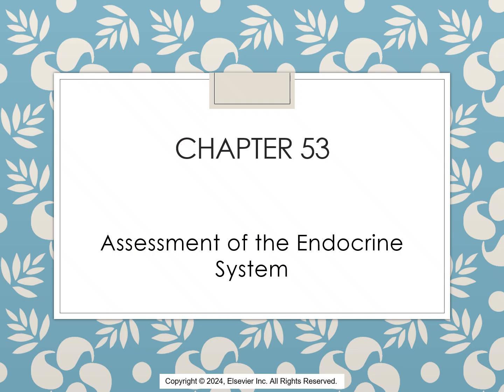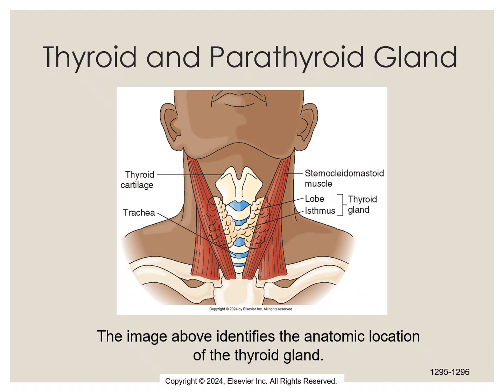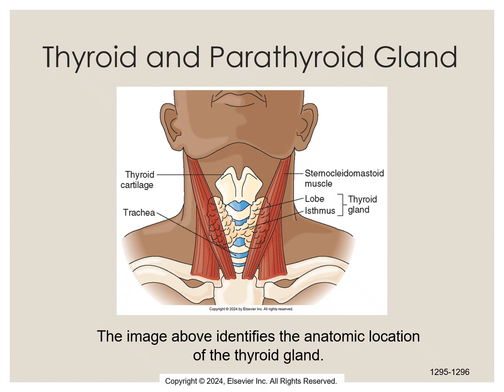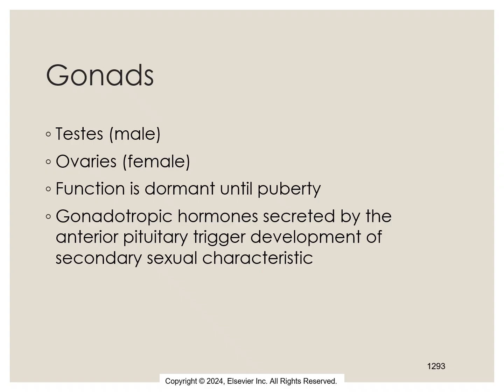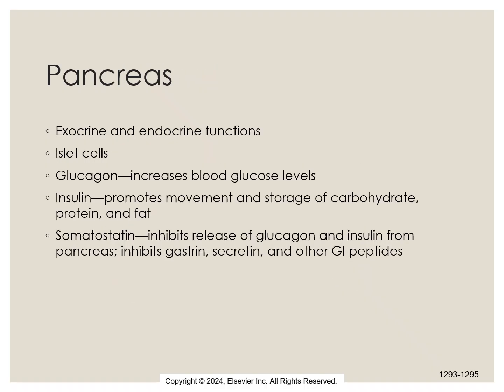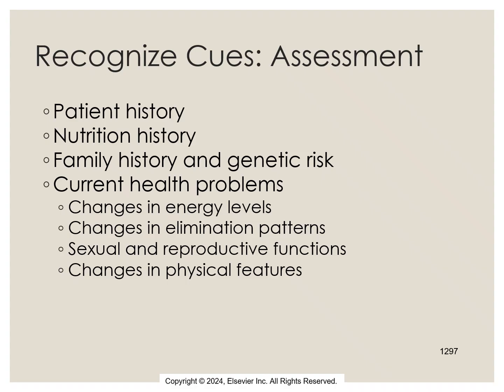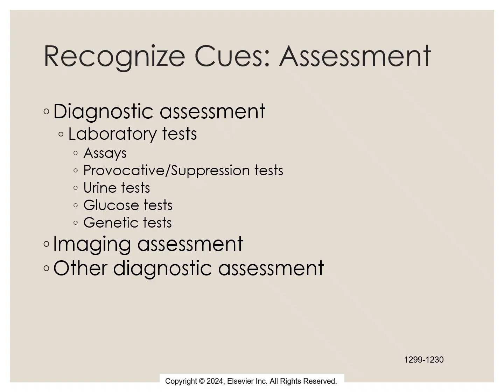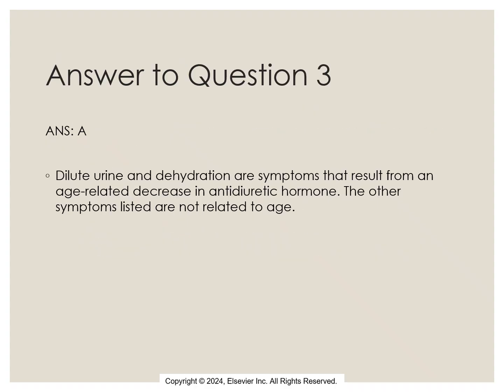RNSG 2930 Chapter 53 Lecture